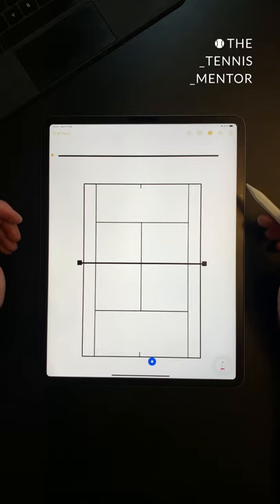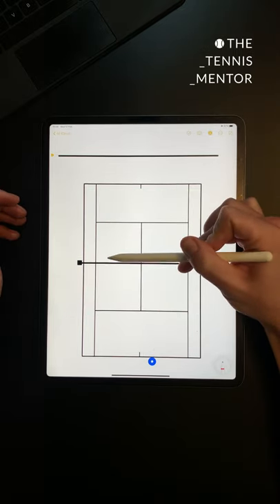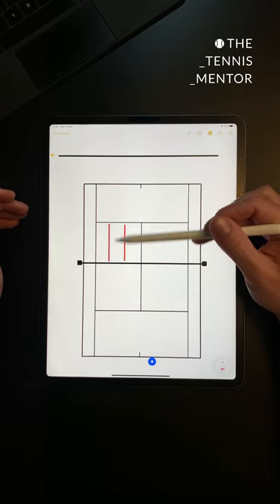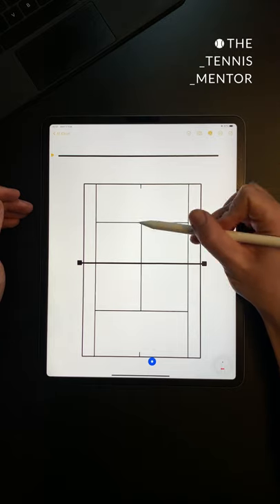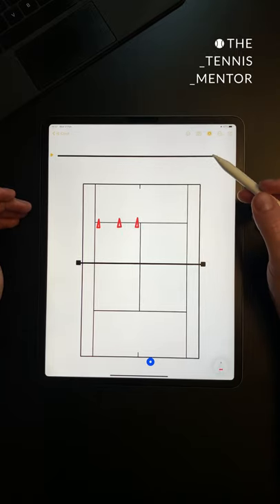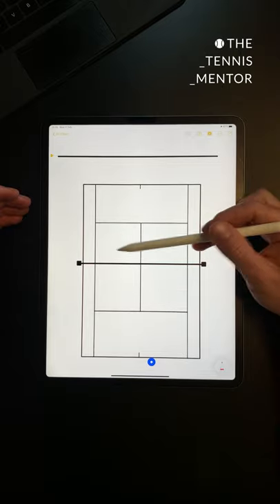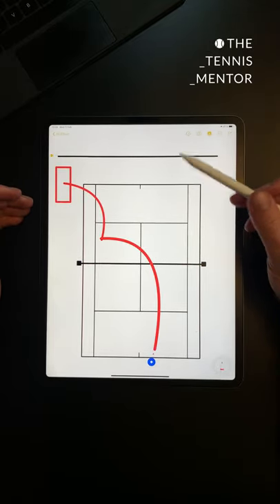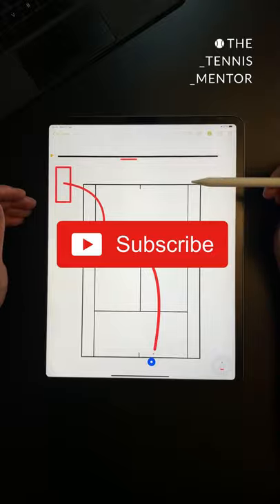3 Drills For Serve Accuracy - 1 Minute Tennis Lesson (Ep.13)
1 Minute Tennis Lesson - 3 Drills For Serve Accuracy
Here are three ways that you can use targets to improve your serve accuracy. If you want to see a video where I go into more depth with how you can use these drills, check out this one

MIC: Rode VideoMicro